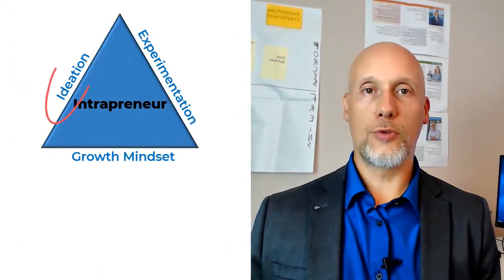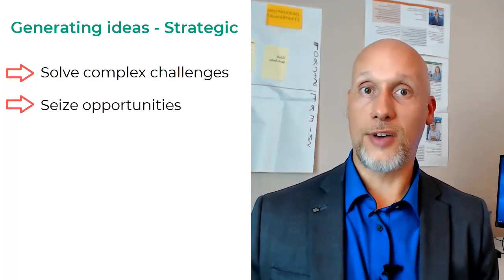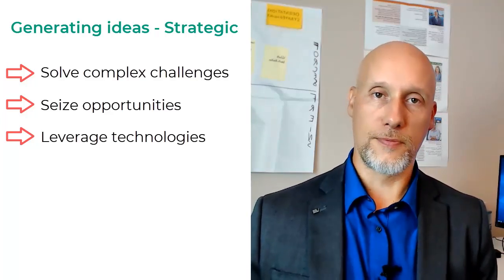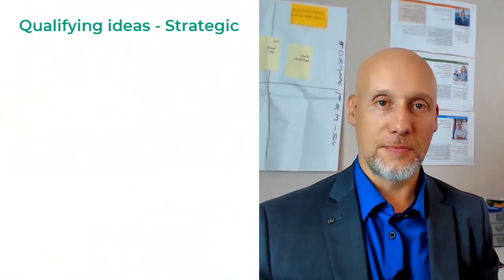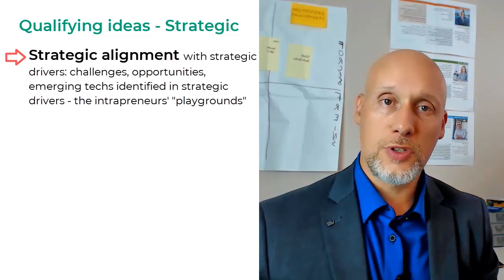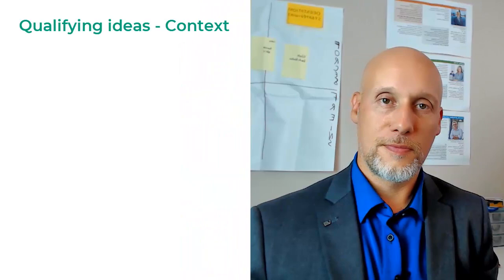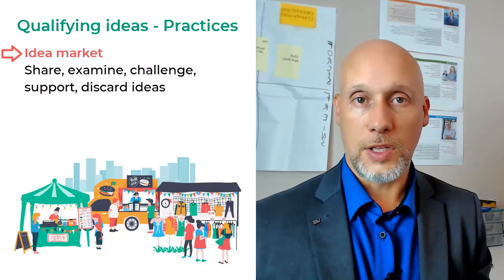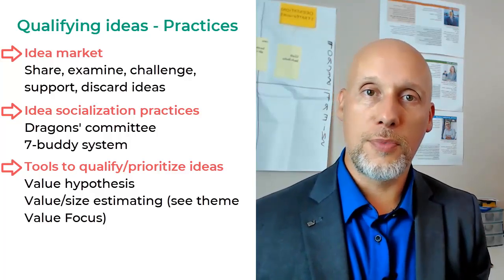011 Ideation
Idea